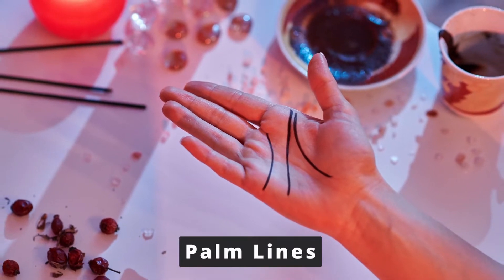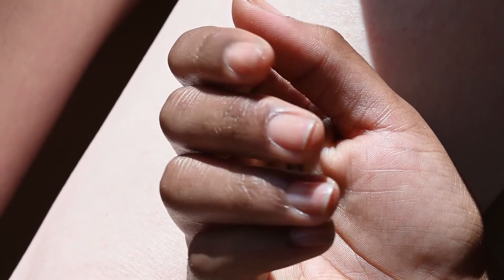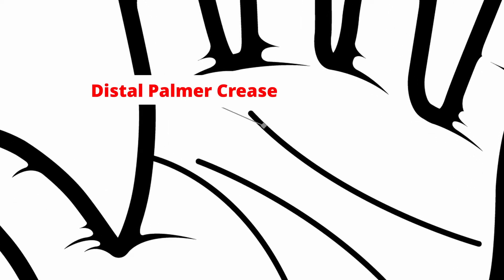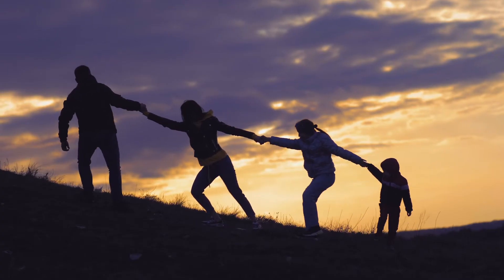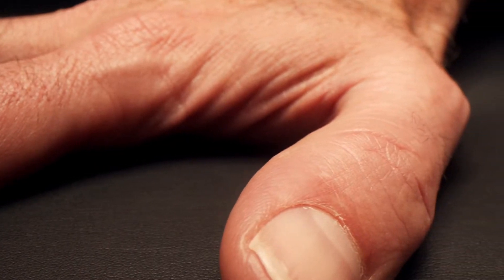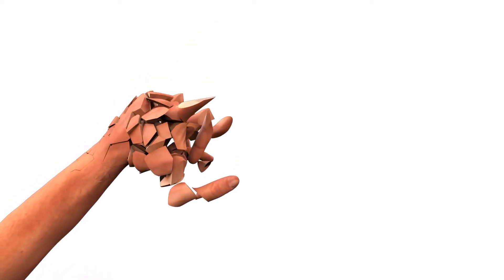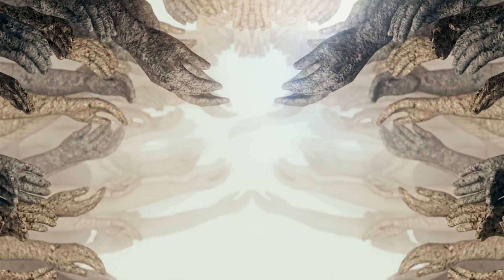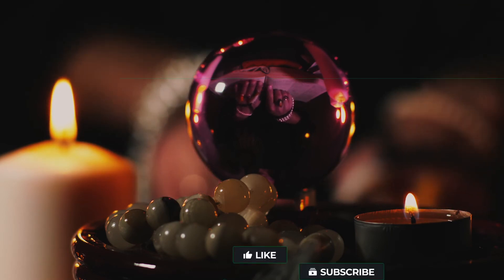Why Do We Have Lines On Our Palms?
The lines on our palms are known as palmar flexion creases, and they’re there to help us fold, stretch, squeeze, scrunch and do other such things without excessively stretching or squeezing the skin on the hands.

The lines on our palms are scientifically known as palmar flexion creases. These creases begin to form around the 12th week of gestation (when the baby is developing in the womb), which means we are all born with these lines on our palms.

For your hands to perform all these physical activities, the skin that covers them must be able to adapt to complex positions. Therefore, if you stretch, fold, bend or fist your palms, the skin must be able to follow suit.

If it were not for the lines on our palms, bags of loose skin would be hanging out from under our palms and fingers. Not only would that be a terrible waste of skin tissue, but also a rather unpleasant sight to behold.